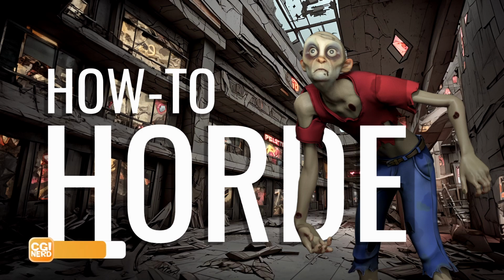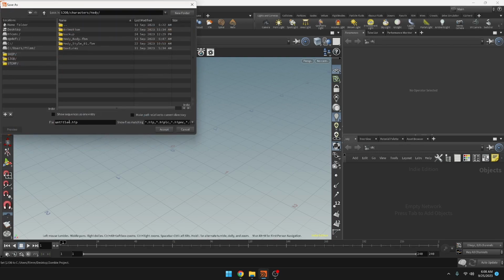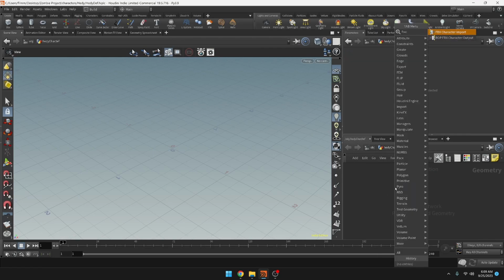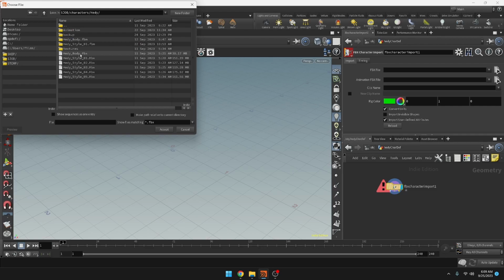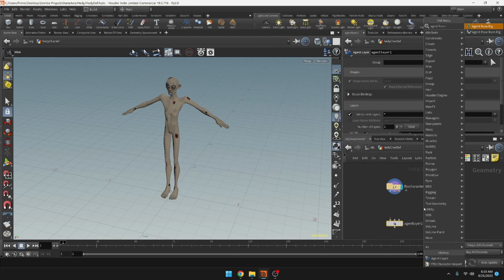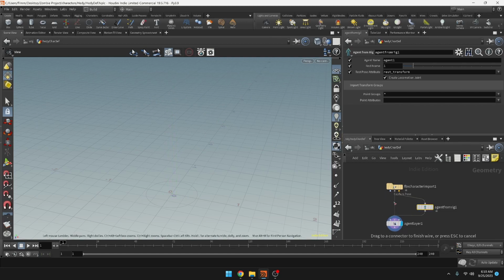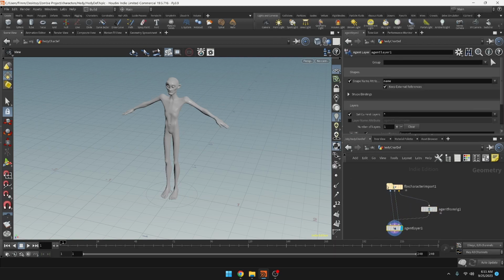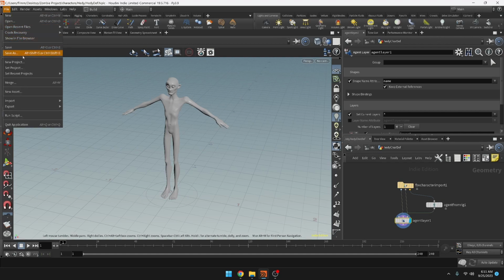Fast Track Zombie Creation